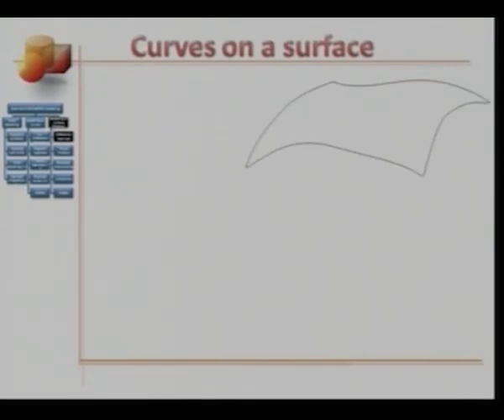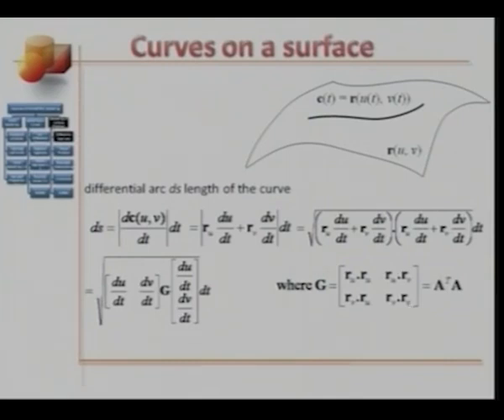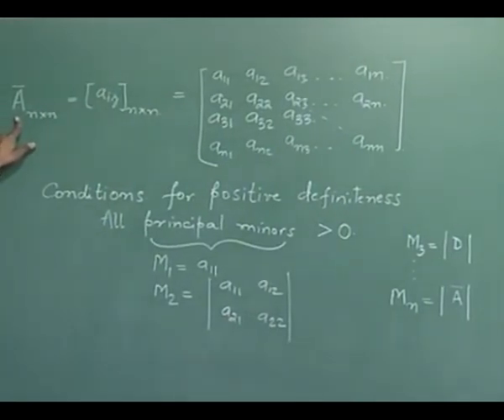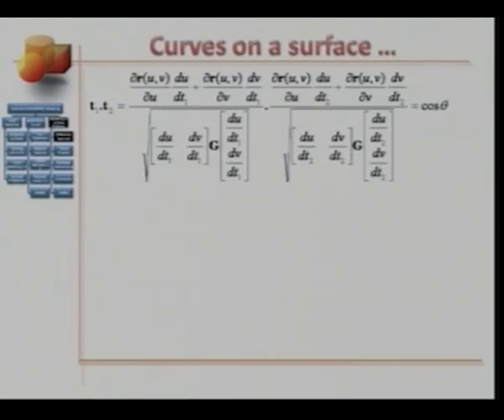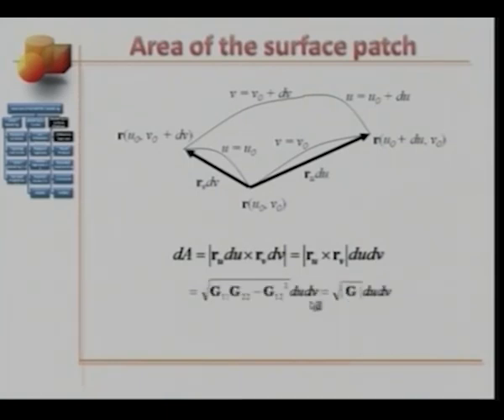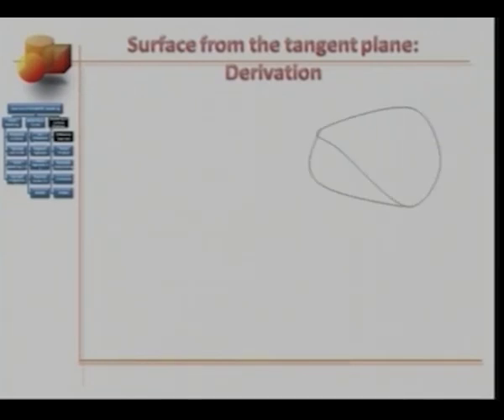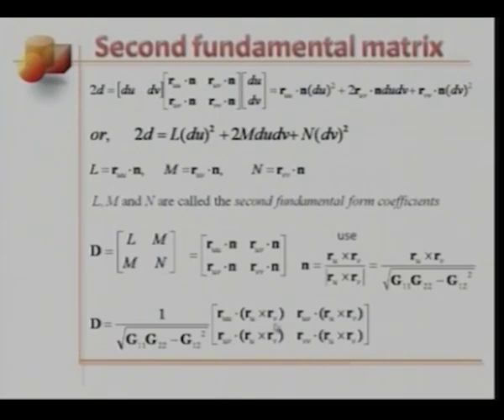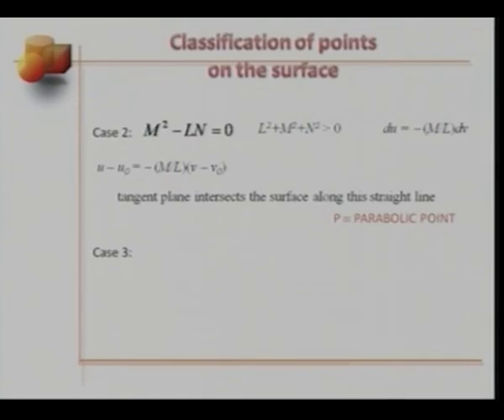Lecture-34 CH27SP swayamprabha